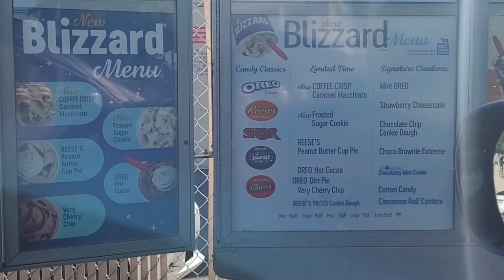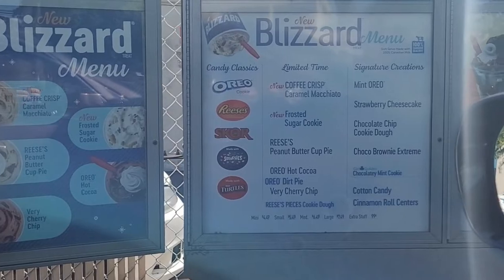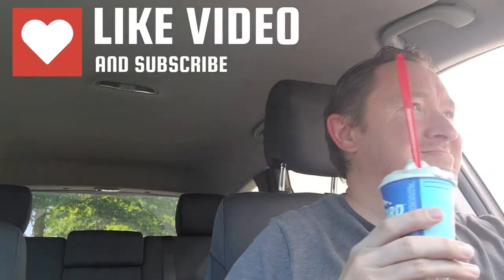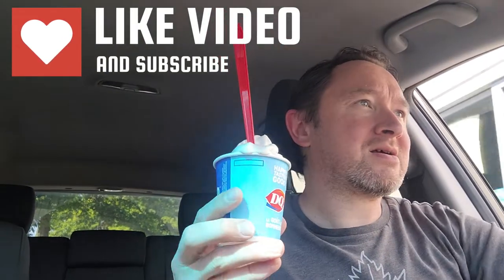Cinnamon Roll BLIZZARD from Dairy Queen's NEW Fall menu!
Today I try a Cinnamon Roll Centers Blizzard.
NEW Fall Blizzard treats are now out at Dairy Queen!